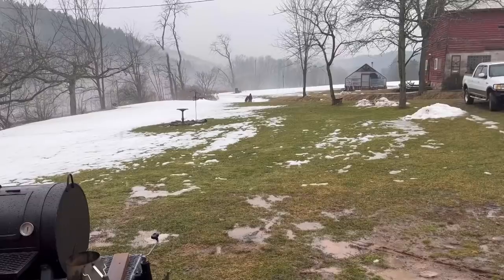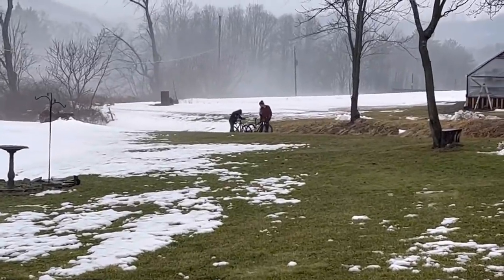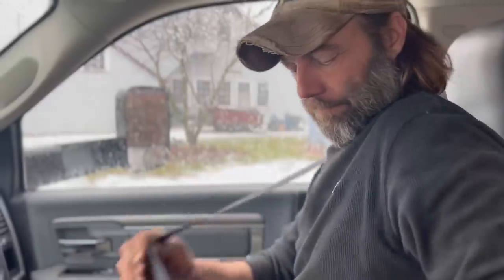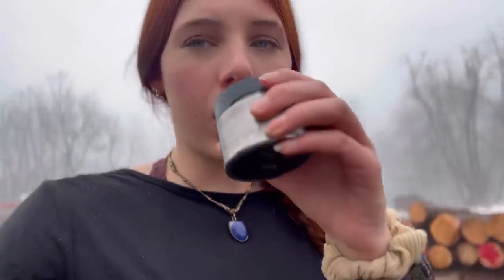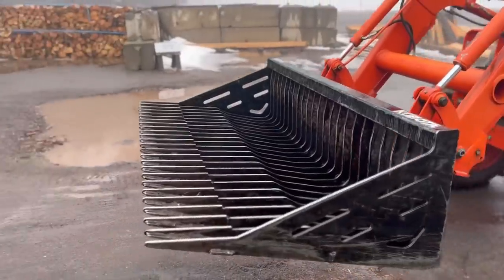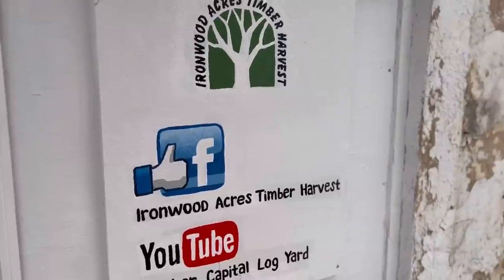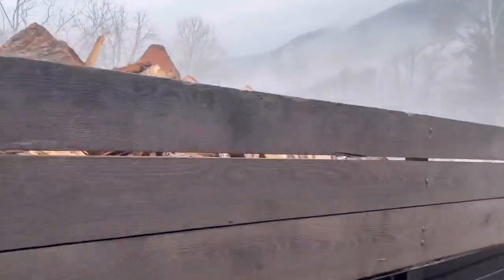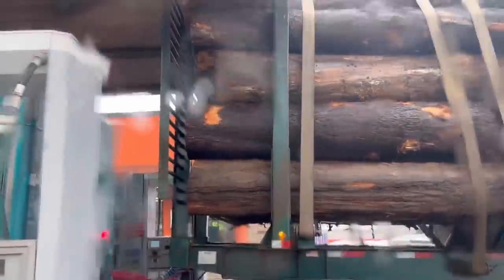OUR WORK WEEK: day 4